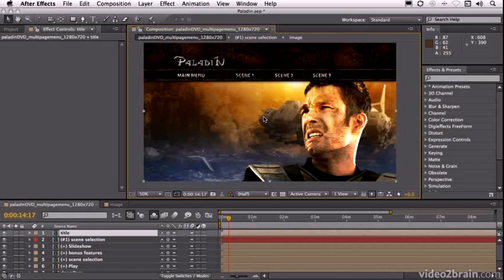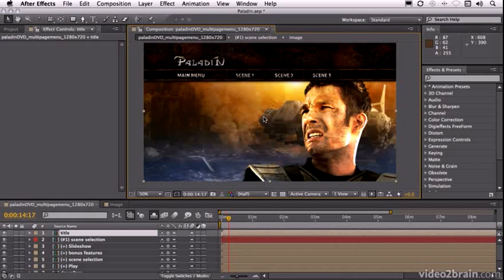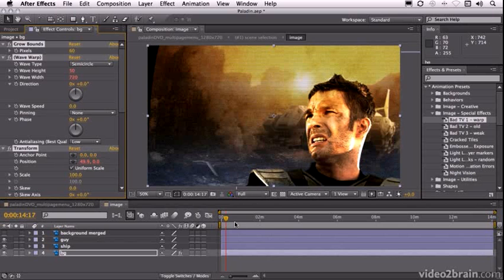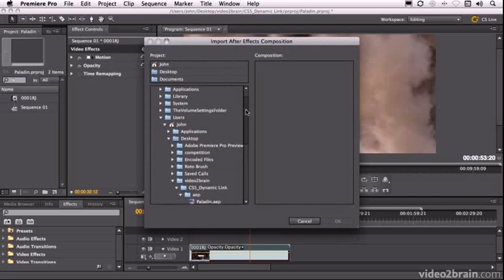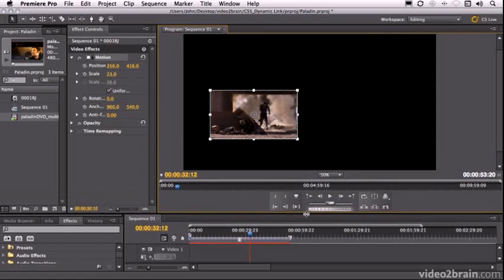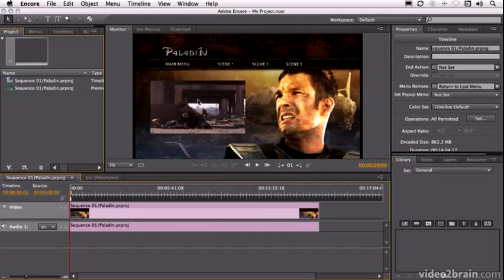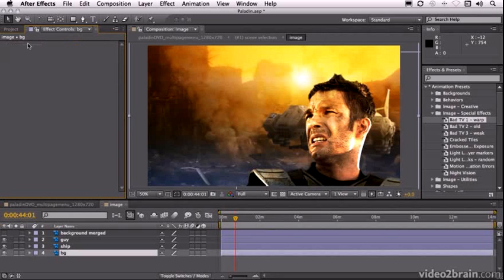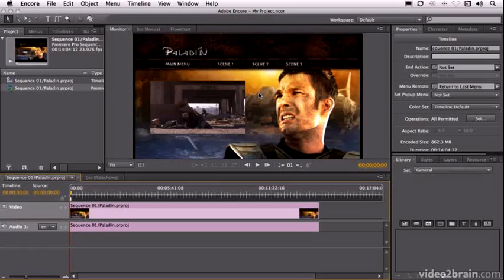Adobe Premiere Pro CS5 Tutorial - Streamlining your workflow with Dynamic Link[TheFrontLinex (#18)]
Learn about Streamlining your workflow with Dynamic Link...

Hope u will like this
and dont forget to SUBSCRBE. !!